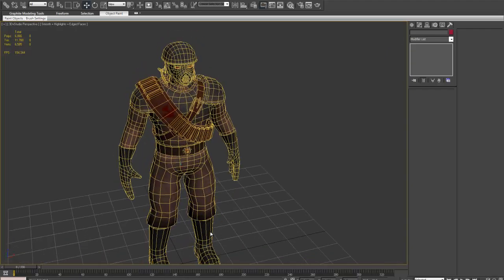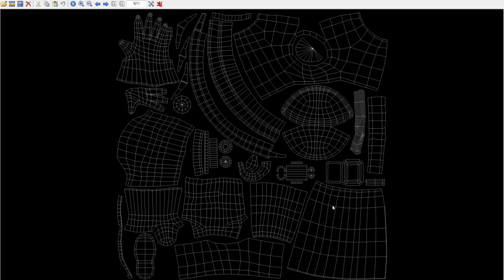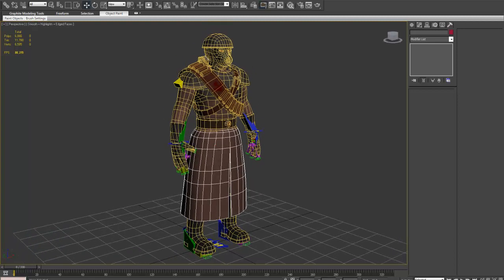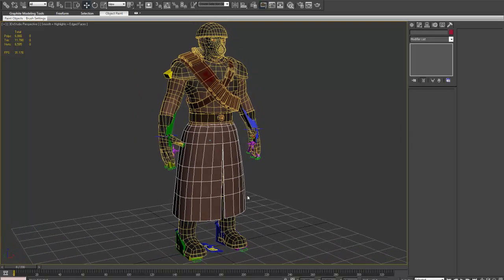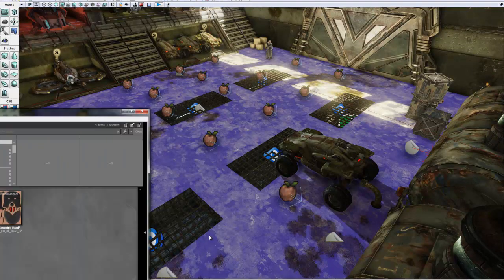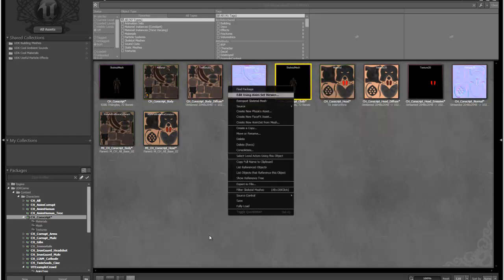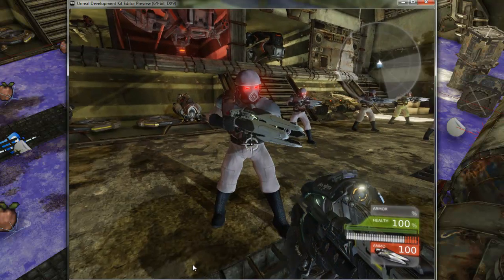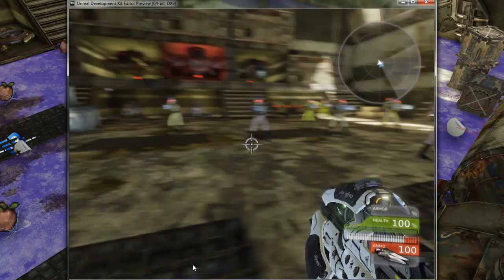Advanced Modelling in the Games Engine - Soviet Conscript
I modelled a Soviet Conscript from Red Alert 2 for my Advanced Modelling in the Games Engine assignment.

Will probably be redoing the texture at some point as well as fixing the cloth physics so that they use APEX Cloth.